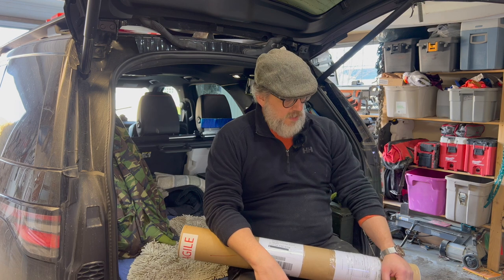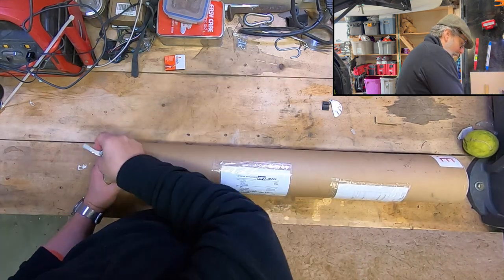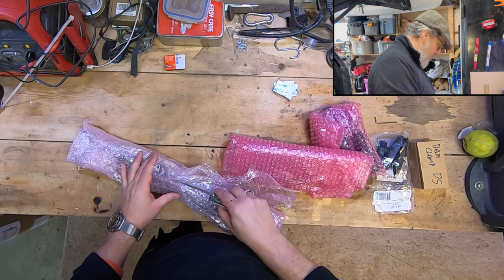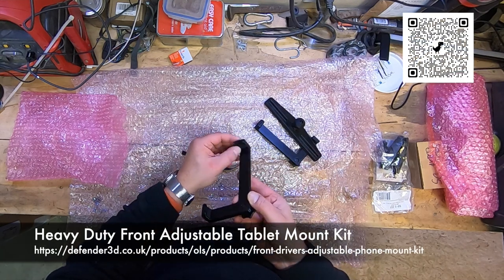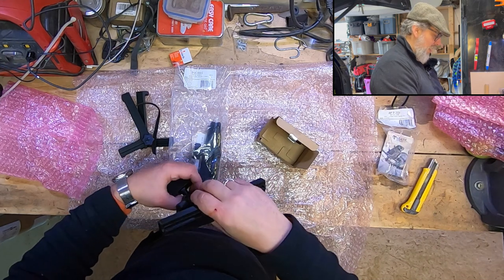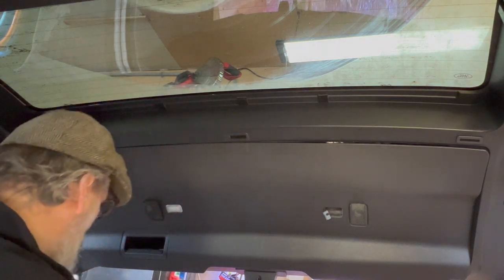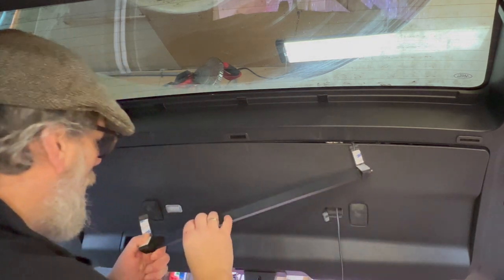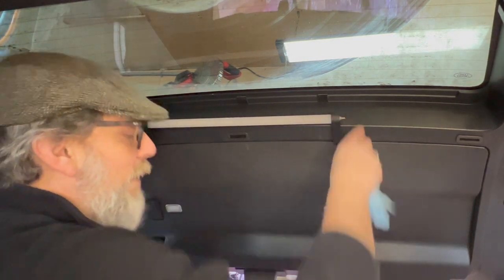Unboxing and Installing The New Discovery 5 Rear Loadspace LED Light from Tim at Defender3D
In this video I unbox a special care package sent to me by Tim at Defender3D -- containing prototypes for the new plug and play LED interior light and dash ball mount/XD tablet mount. The light is now live, and can be purchased

The rear loadspace light is pretty much ready to go, this was a test fitment that I get to bash about a bit to make sure it's location is good. The ball mount is a pre-production test sample which will be offered at some time in the future when the design is finalised.

Tim's 3D printed products have been popular with the Defender crowd and I spoke with him to suggest a few locations for Discovery accessories. I will be reaching out to him with a few more suggestions for things including a fridge cover (there is one available for the cubby box, but not the fridge). Defender3D make high quality accessories including tablet mounts and wireless chargers that have been very popular with the Defender crowd. I have run one of Tim's XD tablet mounts in my Defender

The interior light will be available soon from Tim's and the dash mount will be released shortly once testing and design have been optimised.

0:00 - Intro
0:26 - Welcome and Introduction of Defender3D
2:48 - Unboxing
9:42 - Defender XD Tablet Mount
12:05 - Installation of the Disco LED Rear Loadspace Light
13:17 - Pulling the Trim
16:16 - Cleaning the Trim
17:23 - Installing the Light
23:16 - Demonstration of the Light
23:09 - PowerfulUK's up-rated LED interior Lights
24:56 - Summary
26:26 - Upcoming Videos
28:14 - Credits